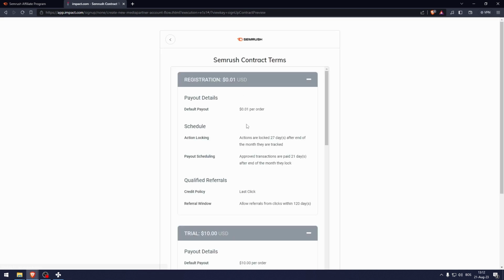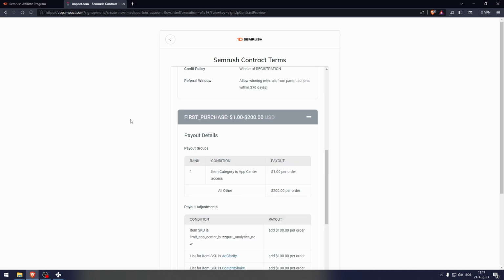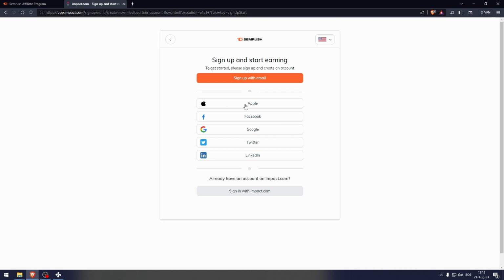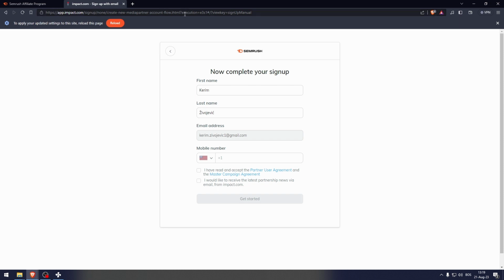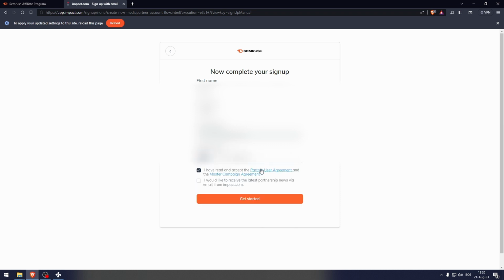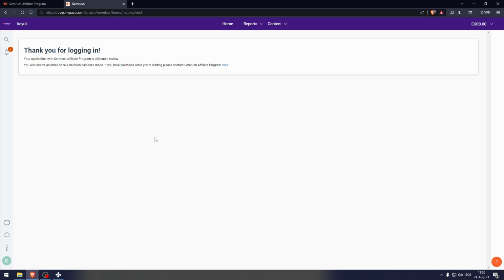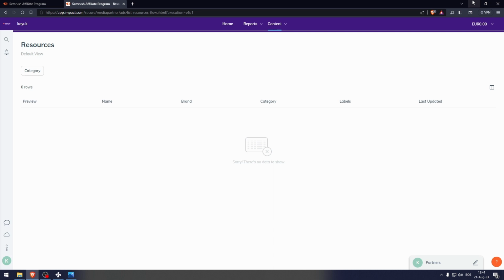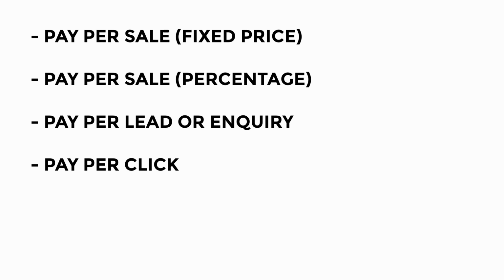Semrush Affiliate Program Tutorial 2026 | How To Make Money From Semrush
00:08 - What is Semrush?
00:21 - Their website
00:30 - Signing in
00:51 - Contract overview
01:32 - Google sign in doesn't work (Fix)
02:11 - Choosing your business model
03:22 - In the dashboard
03:40 - If you get rejected
03:57 - How to get paid?